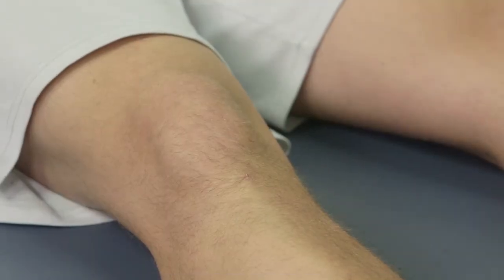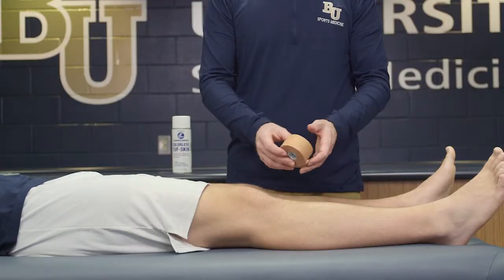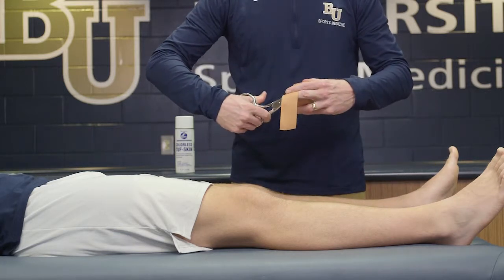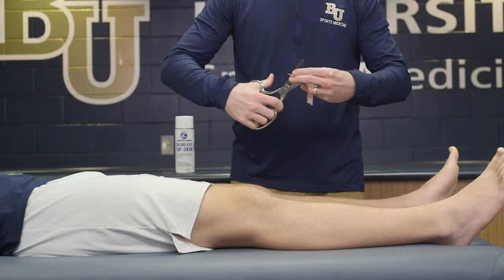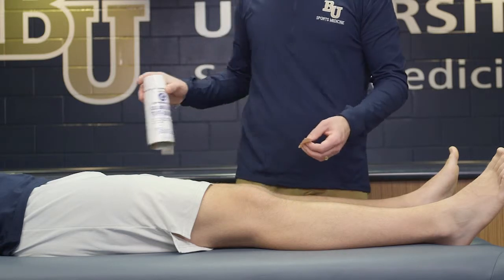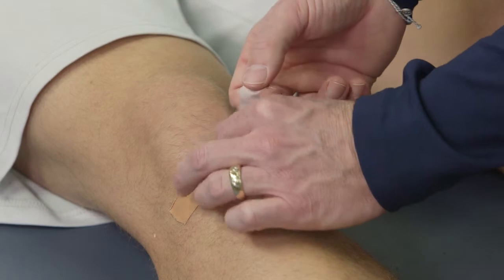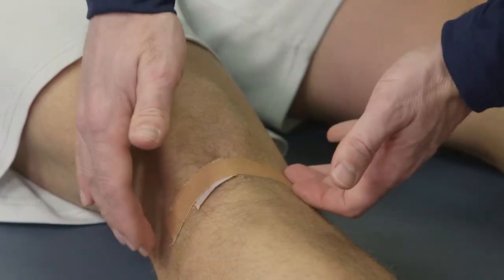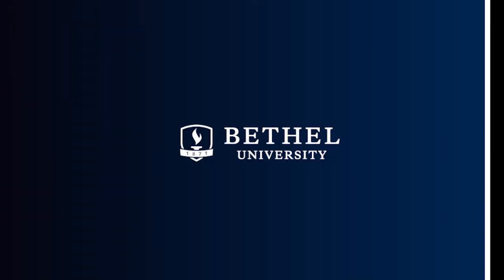Patella Tendon Taping Skills Video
ATRN630 Introduction to Emergency Care